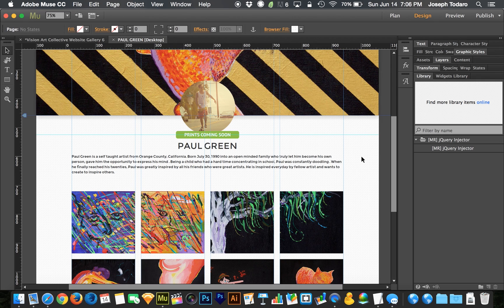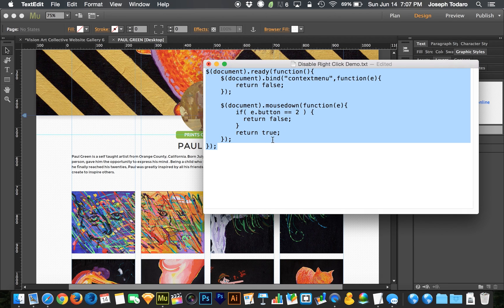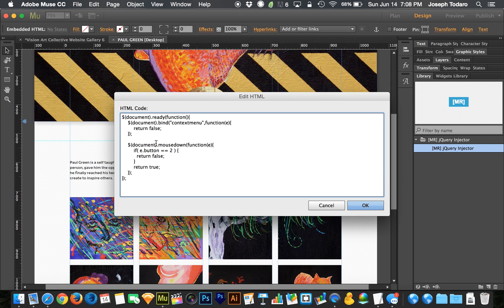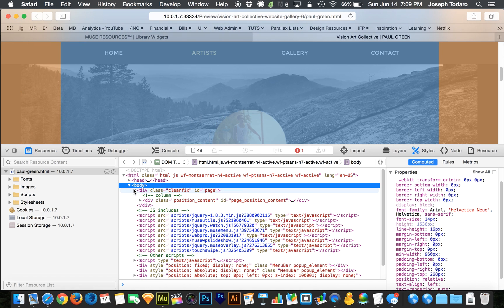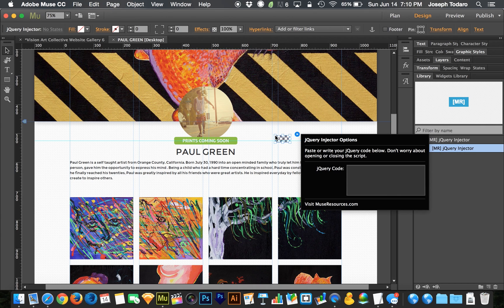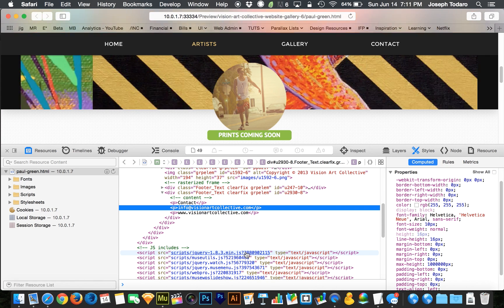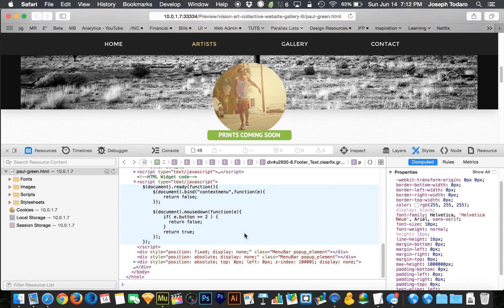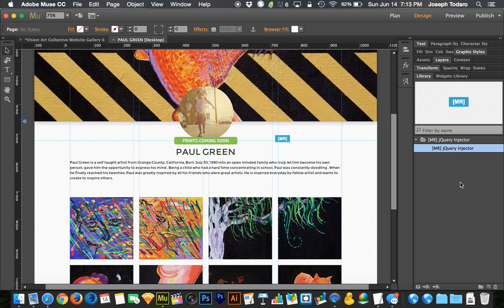Adobe Muse CC Tutorial | Using jQuery in Adobe Muse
Time to take a look at the solution for that problem you keep having when you copy and paste jQuery code into an HTML widget. Muse loves jQuery but only under one condition: that it's placed right before the body of the html is closed. How do you get it there? Using my latest free widget: